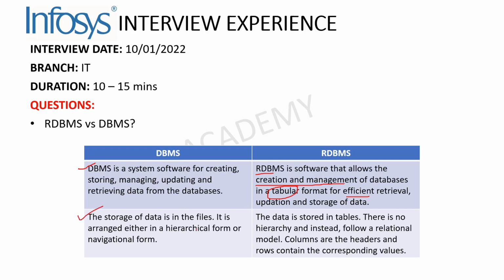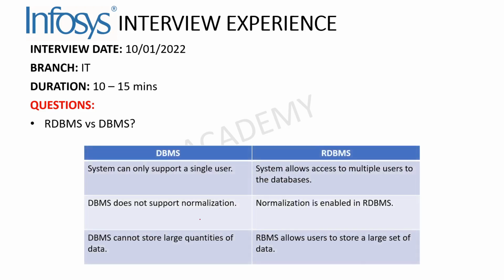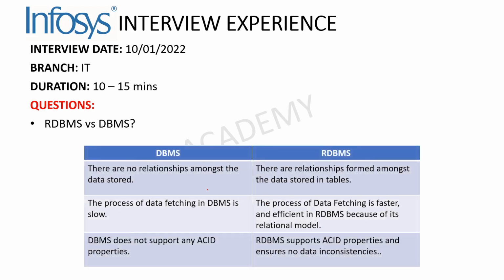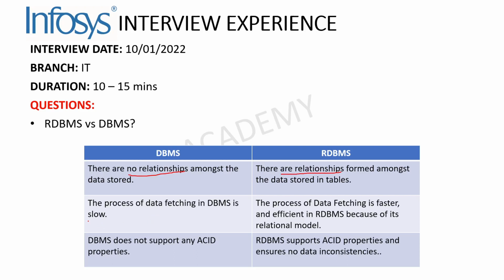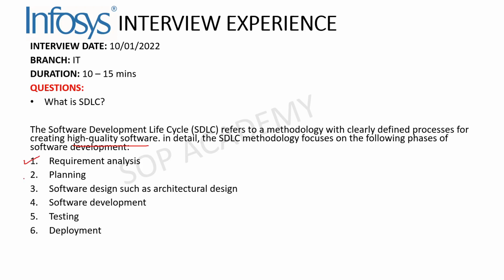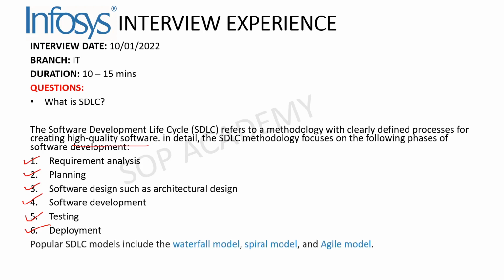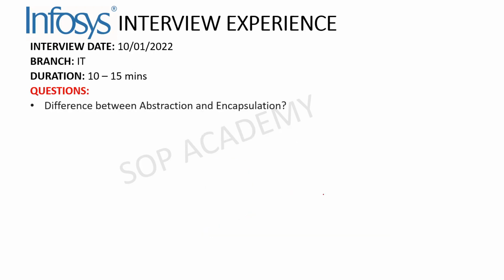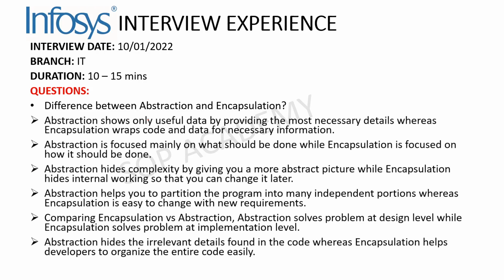INFOSYS Latest Interview Experience #2 | Technical Questions asked in the Previous INFOSYS Drive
infosys,infosys interview,infosys interview experience,infosys results,infosys interview questions,infosys systems engineer,infosys latest interview experience